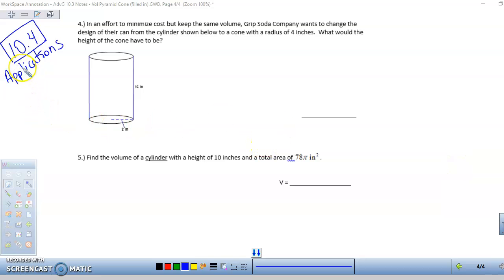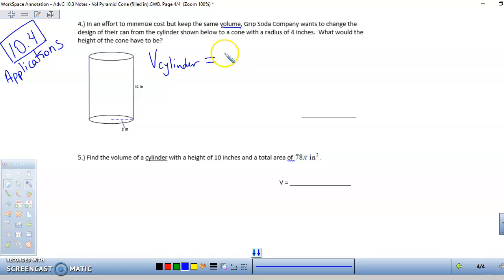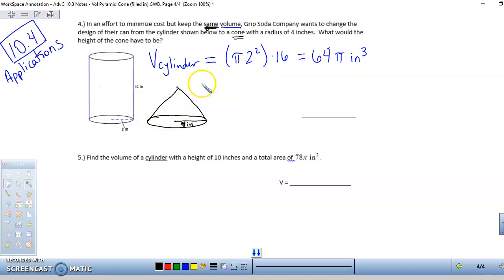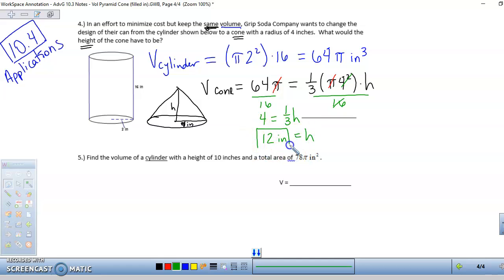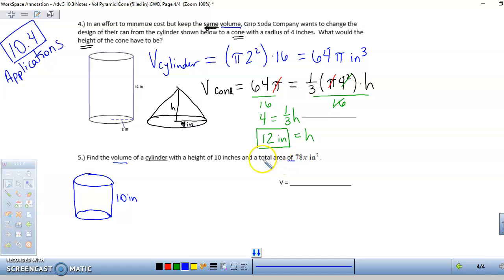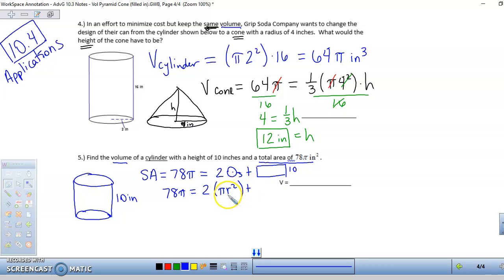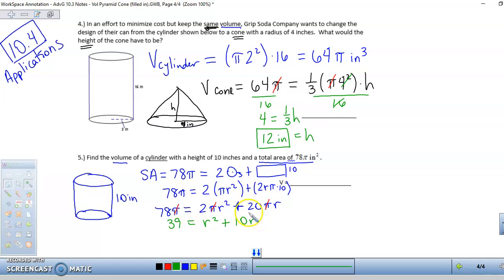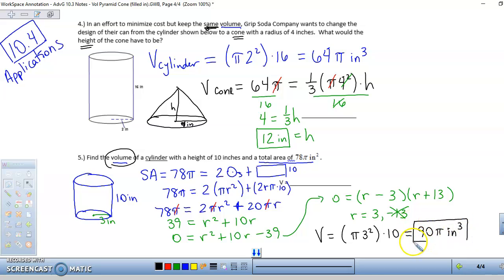AdvG 10.4 Volume Applications